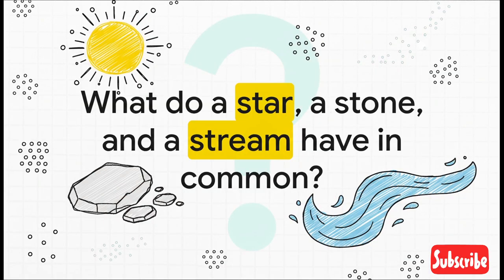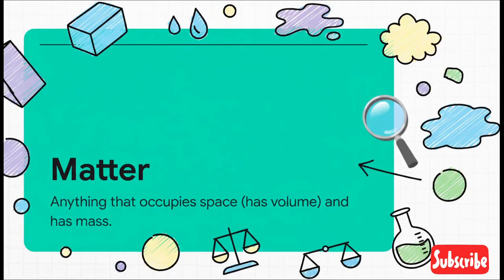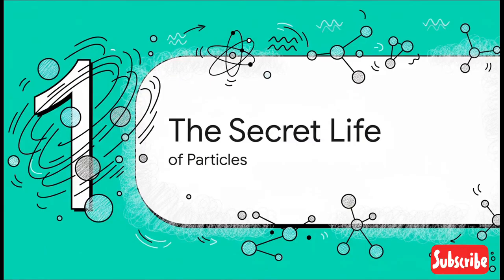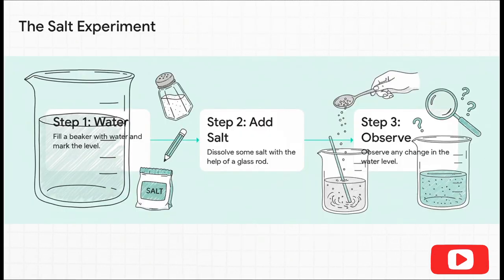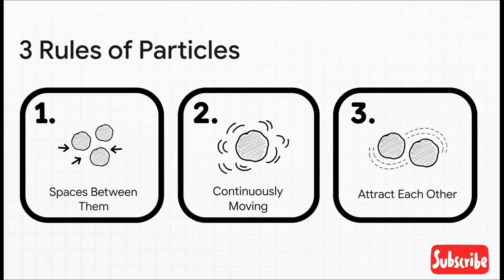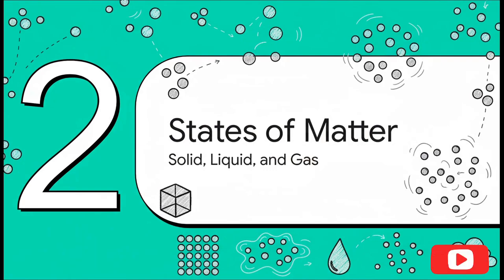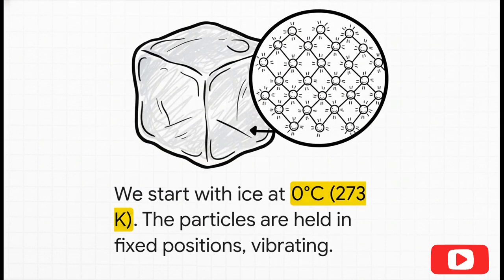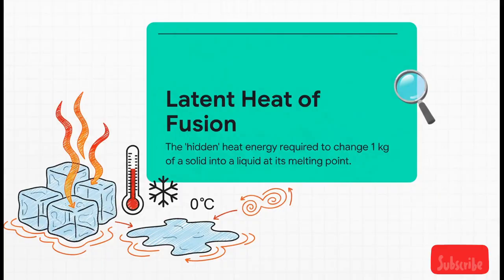1️⃣ Matter in Our Surroundings | Class 6 Science | NCERT Explained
Learn Matter in Our Surroundings – Class 6 NCERT Science in the easiest and most interesting way!
In this video, we explain what matter is, its three states, and how matter changes from one state to another with real-life examples.

Characteristics of Matter

Interconversion of States of Matter

Melting, Freezing, Evaporation, Condensation

This video is perfect for Class 6 students, teachers, and exam preparation.

📚 NCERT Class 6 Science – Chapter: Matter in Our Surroundings